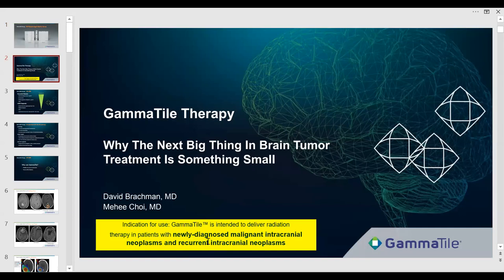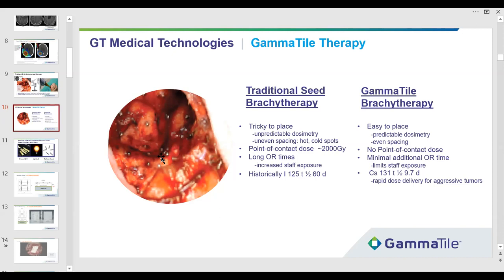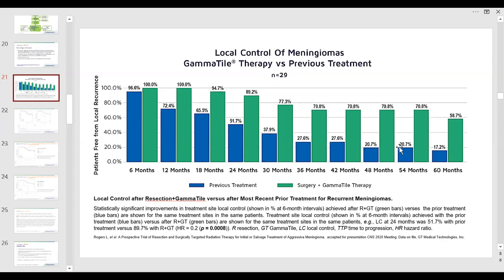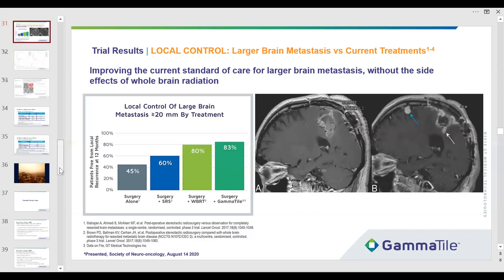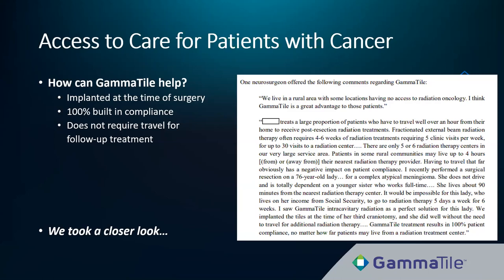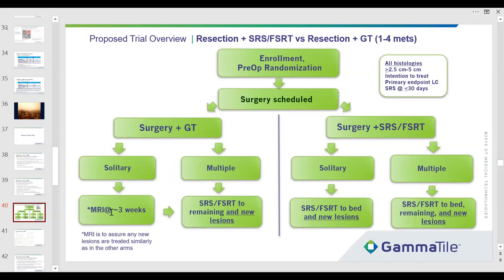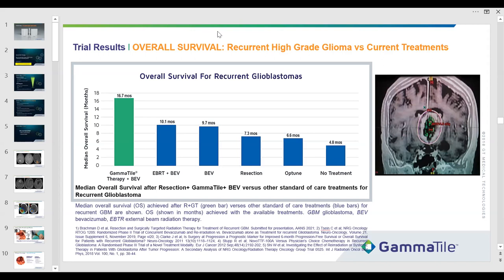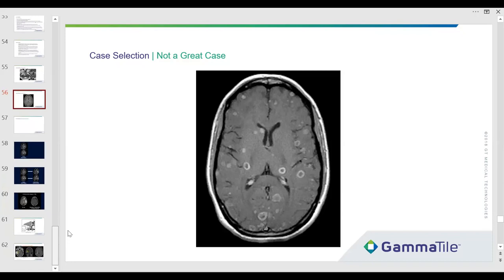GammaTile Therapy: Why The Next Big Thing In Brain Tumor Treatment Is Something Small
Webinar presented by Dr. David Brachman and Dr. Mehee Choi.

GammaTile is FDA-cleared to deliver radiation therapy in patients with newly diagnosed malignant and recurrent brain tumors. For full product and safety information, refer to the instructions for use or visit GTMedTech.com.

MKT-101-0